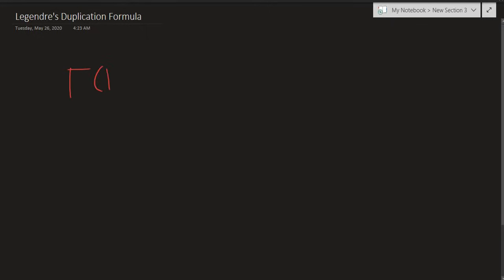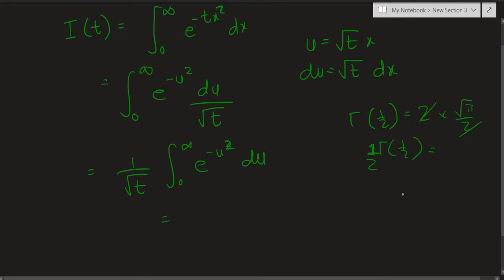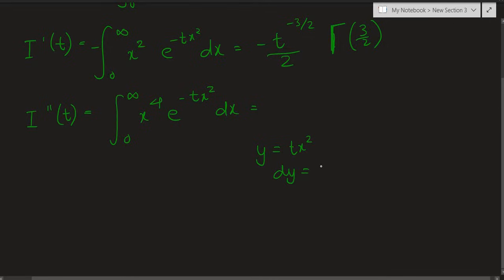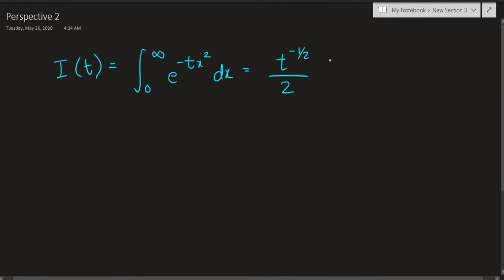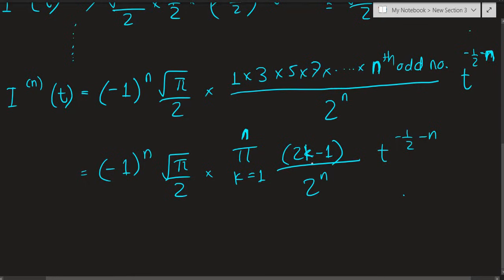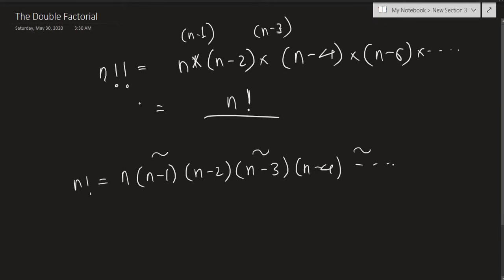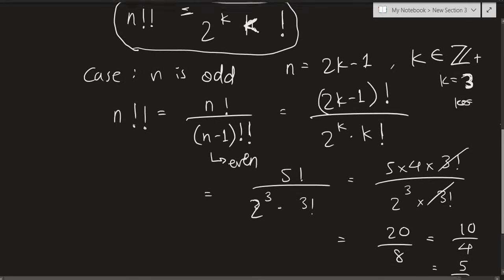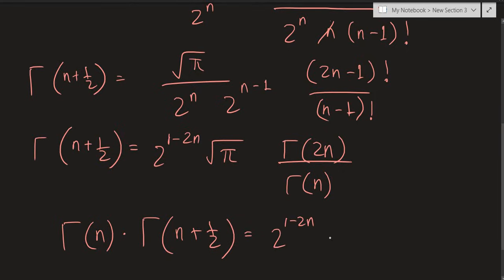Proof of Legendre's Duplication Formula